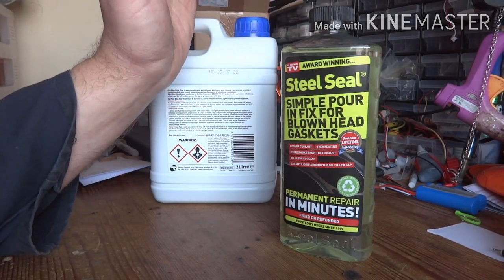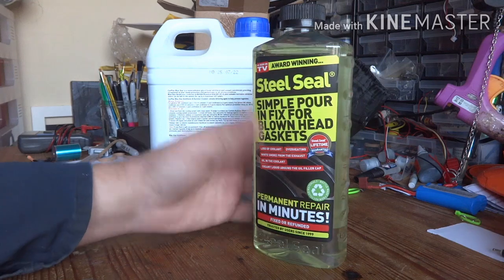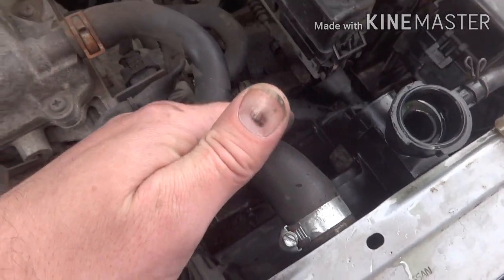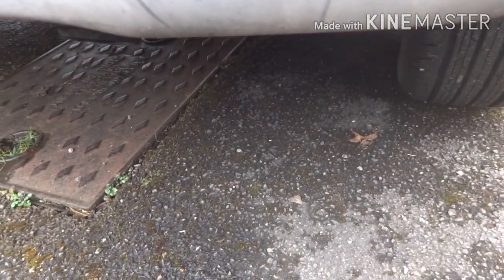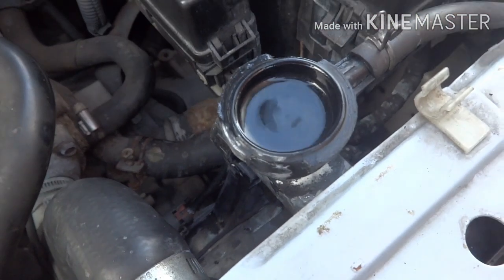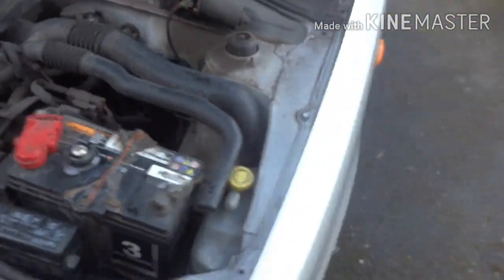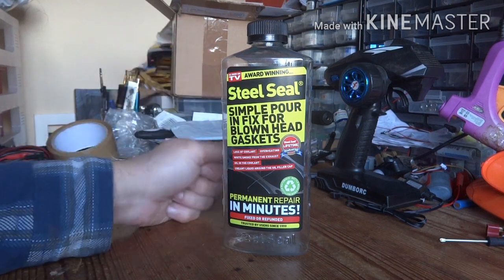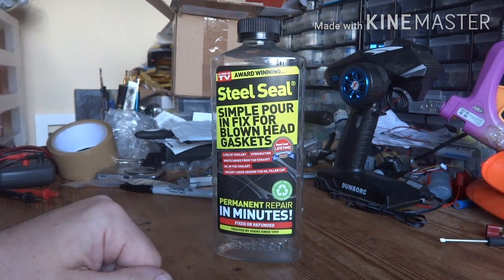Steel Seal Head Gasket Repair Liquid Tested. Did It Work On My Car? Honest Review.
Here at Real Time Reviews we normally review tools etc. But recently Ive ended up with a blown head gasket on my old Nissan Micra recently, after a water pump failure. Its an old car and possibly not worth the bother of throwing a load of money at to get it repaired. So a mechanic recommended trying a bottle of Steel Seal head gasket repair liquid. Its a lot cheaper than a proper repair but is it any good?